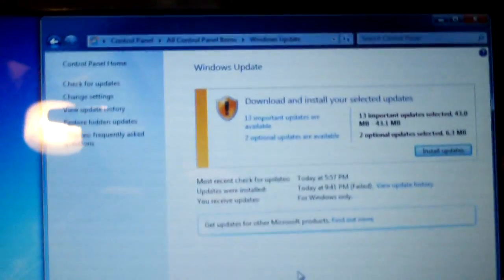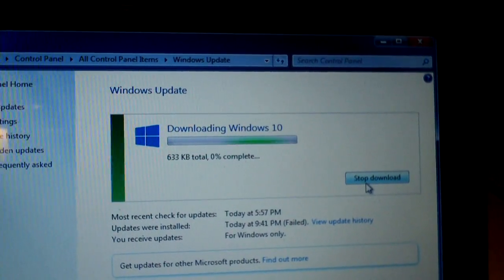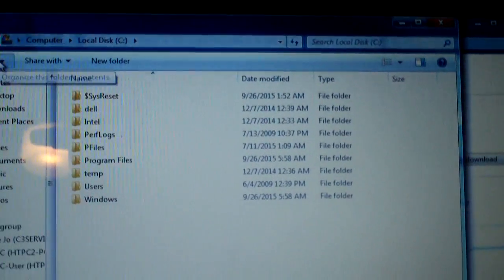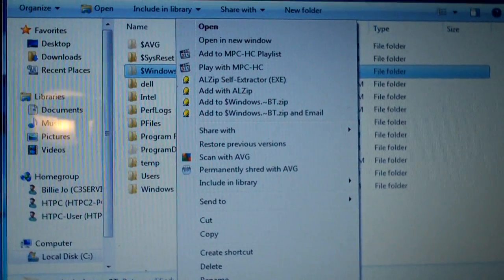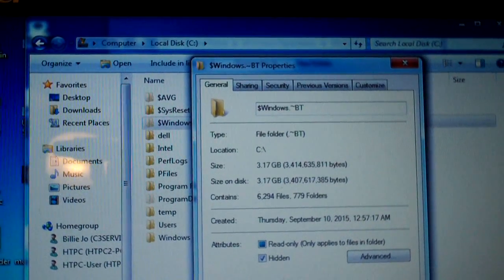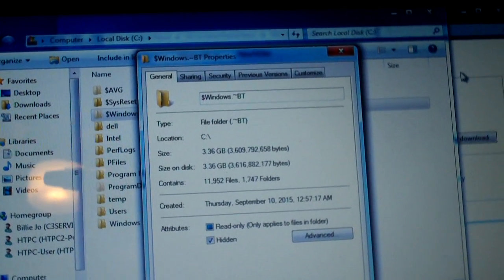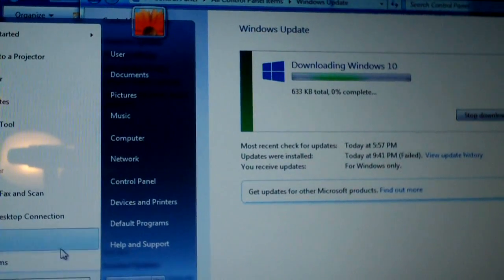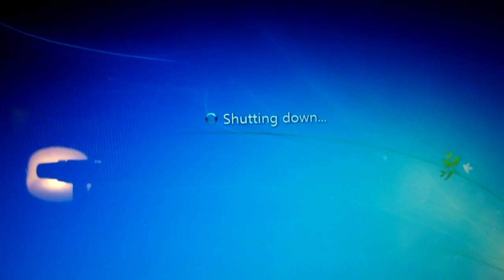Get Windows 10 App (KB3035583) messes up Windows Update!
A short clip of why I hate the Get Windows 10 App that has plagued many installs of Windows 7 and Windows 8.1 Make sure you (uninstall first if installed) hide update KB3035583 from Windows Update so that it will never install. If you wish to upgrade your existing Windows 7 or 8.1 system to Windows 10, use the Media Creation Tool from Microsoft's website.